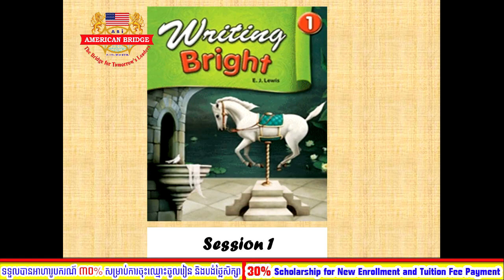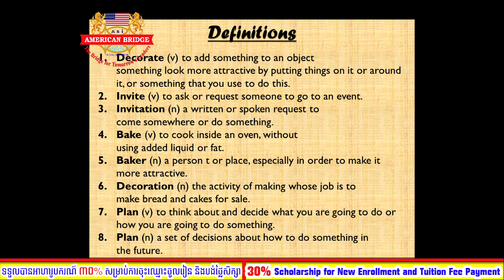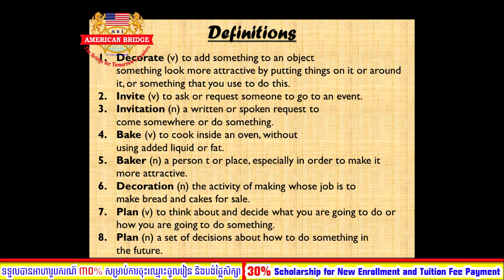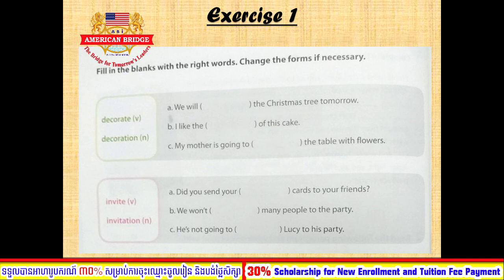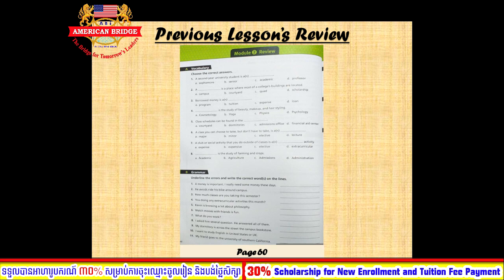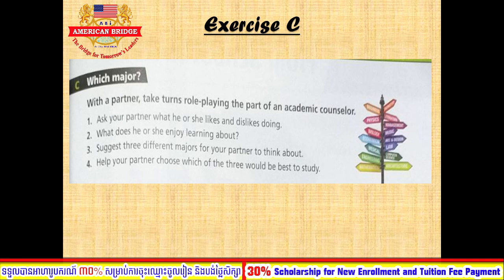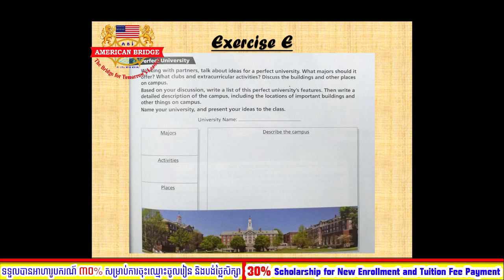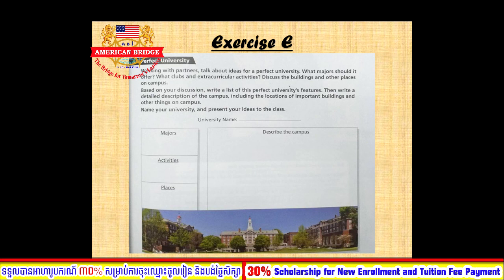Level 7A/Thursday/September 10/ 2020/Writing Bright 1/Blueprint 2